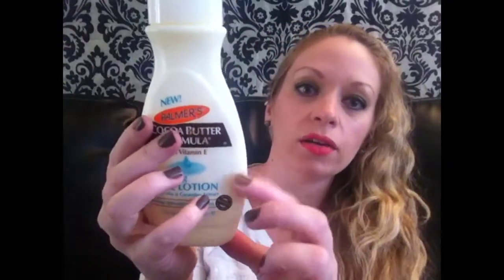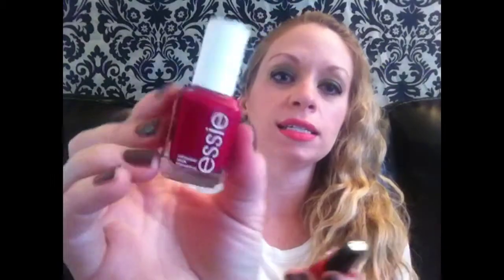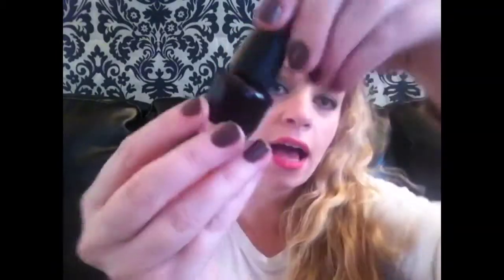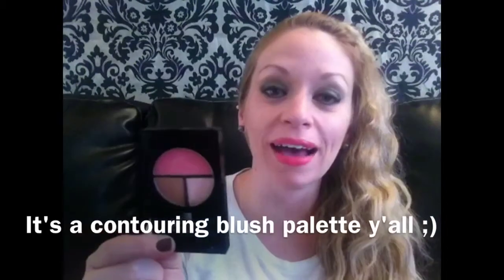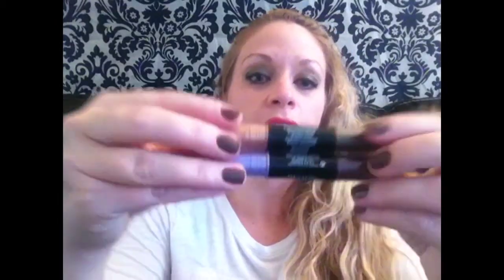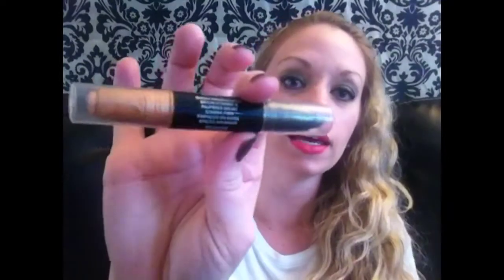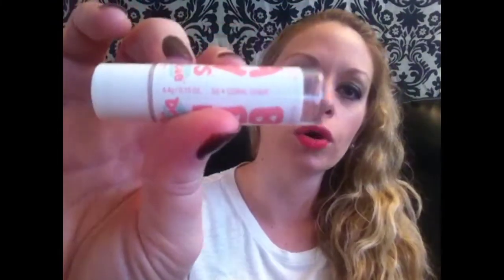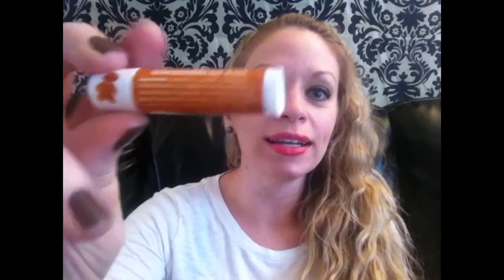November Favorites! fabb💗TV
My top beauty makeup and Nailpolish picks for November 2013! What were/are your favorites lately? ♡

Hope you enjoy this! Love y'all bunches!!!
♡ -Amanda
ツlinks and info below

*COMING SOON*
...to a mobile/computer device near you:
♡ My Top 5 Dollar Tree Beauty, Food, and Household (Holy Grail) Items!
♡ Holiday Party Tips!
♡ 50 Random Facts About Me!
♡ Q&A: Amanda Answers! #2
♡Follow Me Around: Sally Beauty Supply & Walmart!!!
♡ Vloggin' While Cookin' ep. 3

-find me outside of YouTube land-

DSC::
All products mentioned/ purchased were bought with my own money. I'm not being paid to review any products you see in this video. ♡